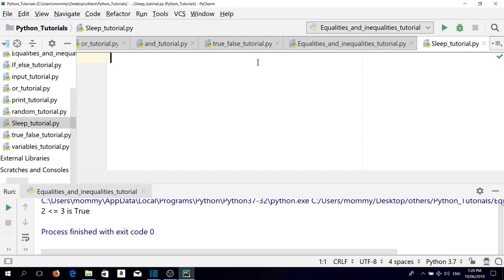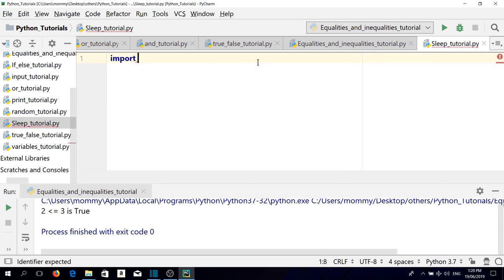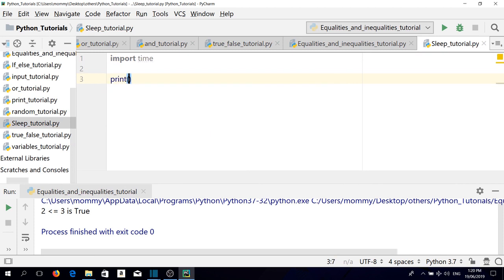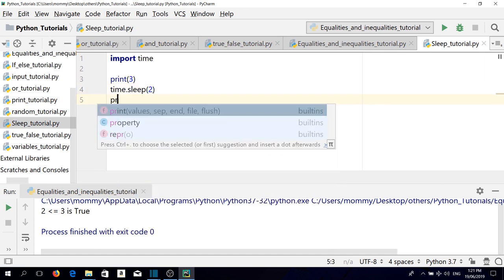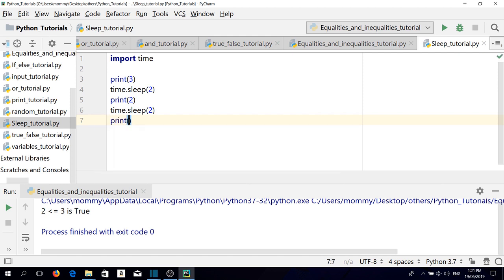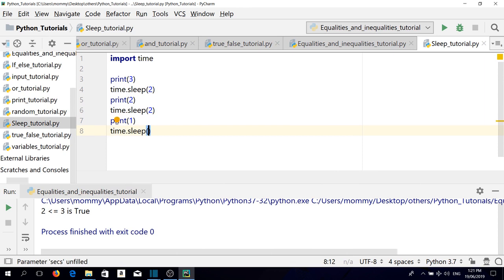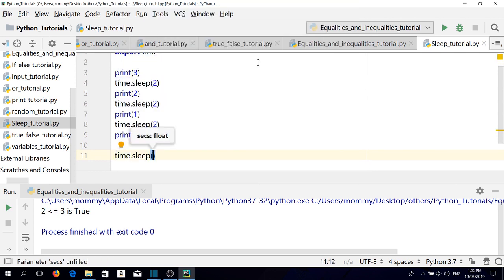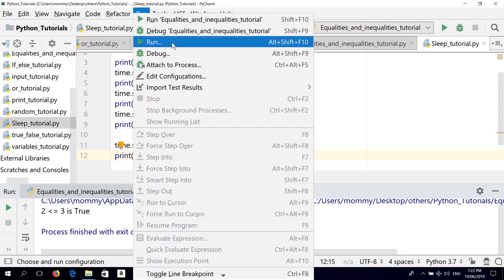python 3 sleep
In this video, we learn how to make the computer delay a few seconds. We do this by using sleep!